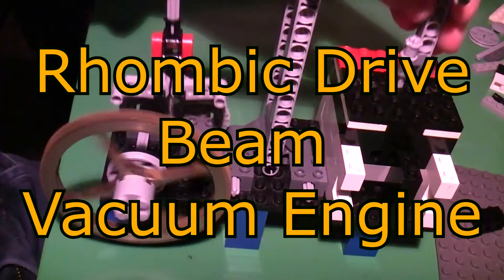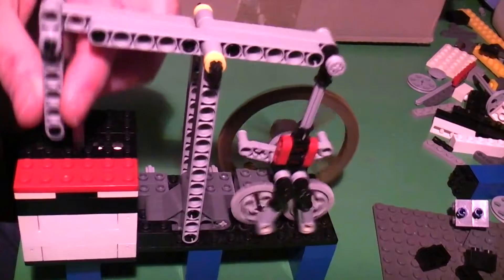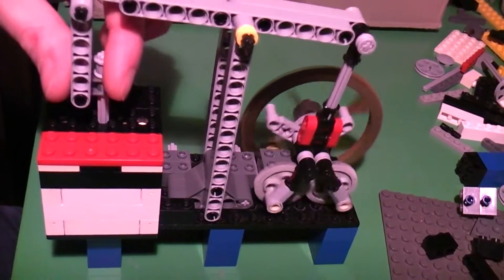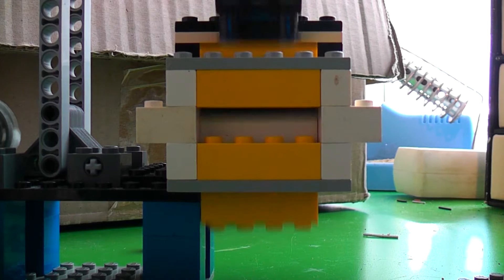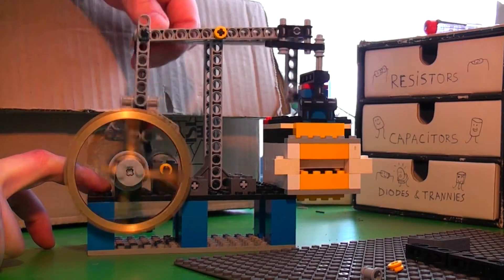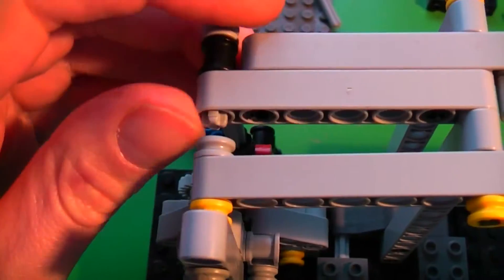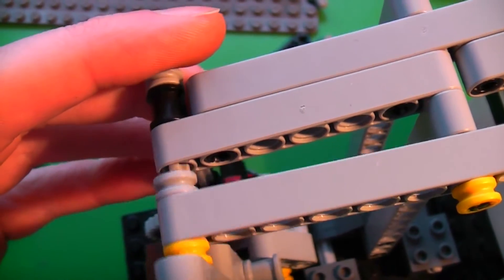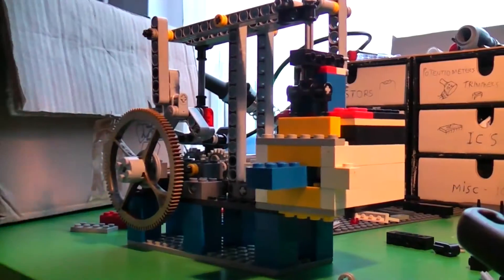Lego Rhombic Drive Beam Vacuum Engine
What a mouthful! Definitely a culmination of various technologies in the Lego engine department.